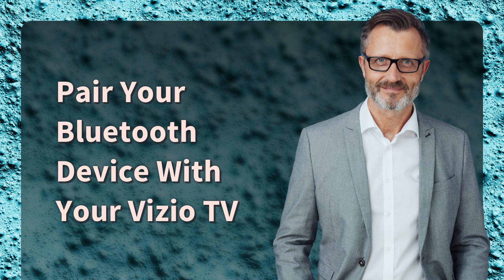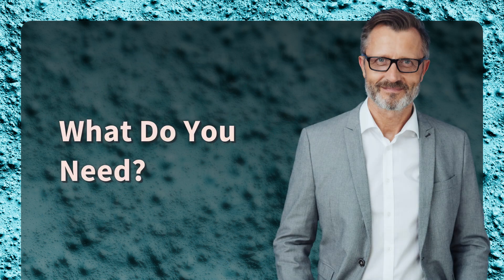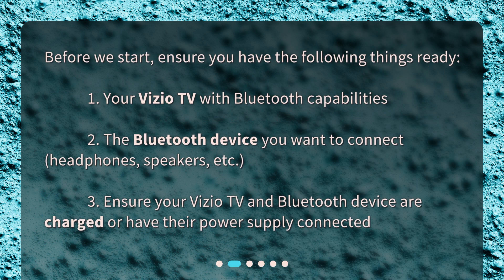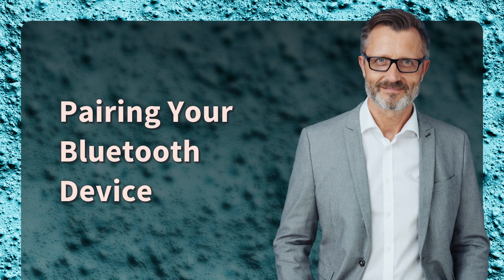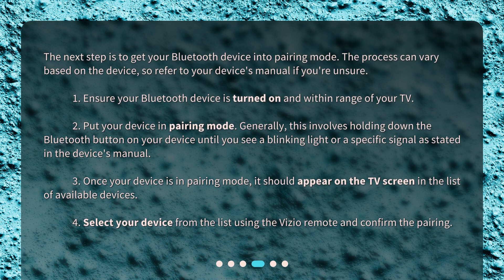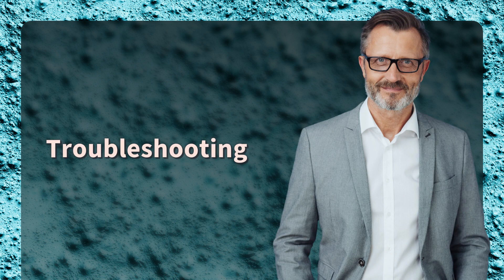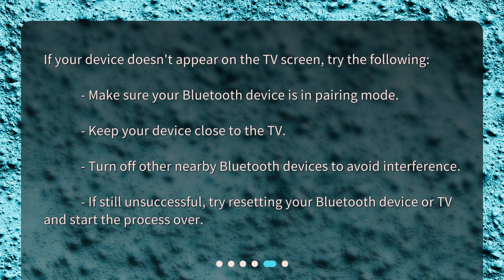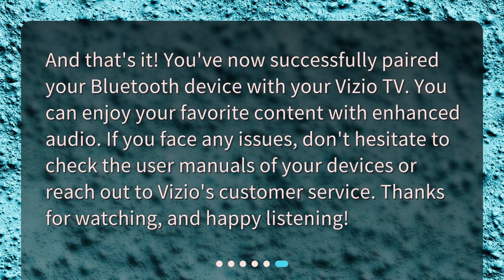Pair Your Bluetooth Device With Your Vizio TV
How do I pair my Bluetooth device with my Vizio TV? • Learn how to pair your Bluetooth device with your Vizio TV in this informative tutorial. Enjoy your favorite shows, movies, and music through your Bluetooth headphones, speakers, and more. Follow easy step-by-step instructions to enable Bluetooth on your Vizio TV and put your device in pairing mode. Get ready to enhance your viewing experience with this handy guide!

00:00 • Pair Your Bluetooth Device With Your Vizio TV
00:22 • What Do You Need?
00:45 • Enabling Bluetooth on Your Vizio TV
01:23 • Pairing Your Bluetooth Device
02:07 • Troubleshooting